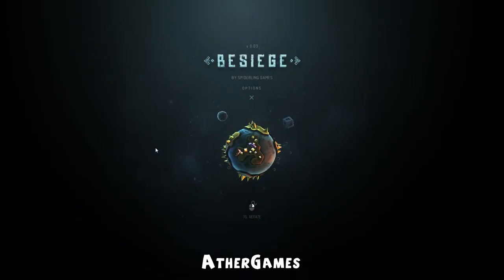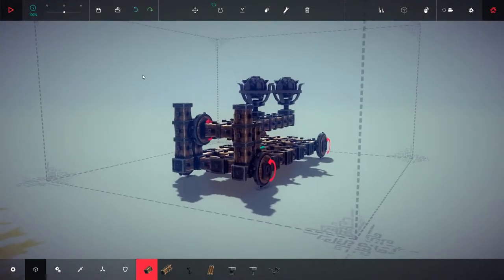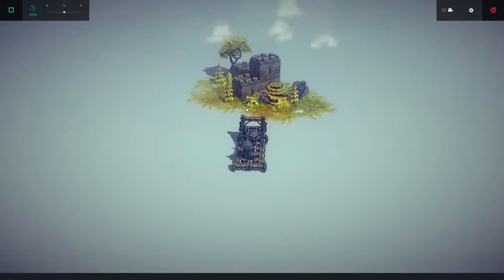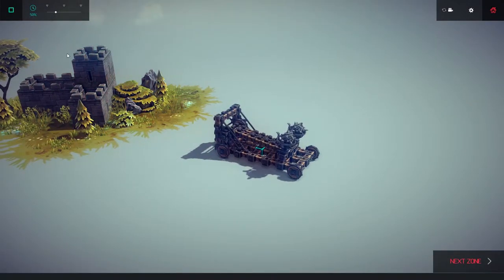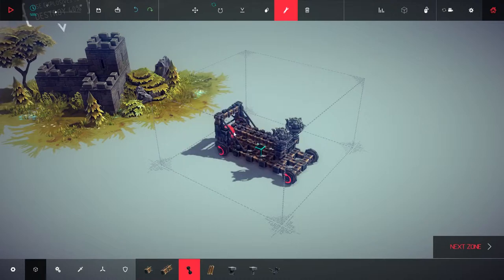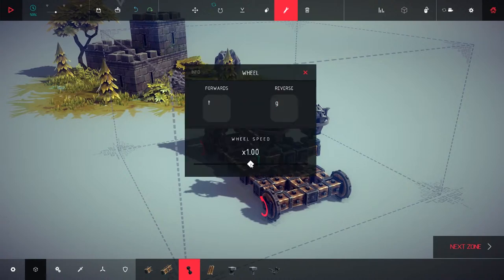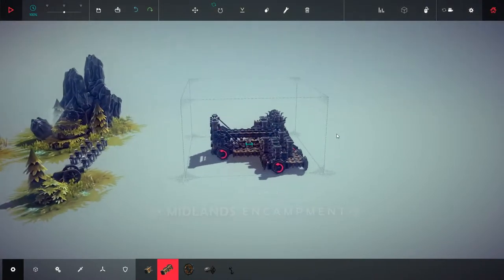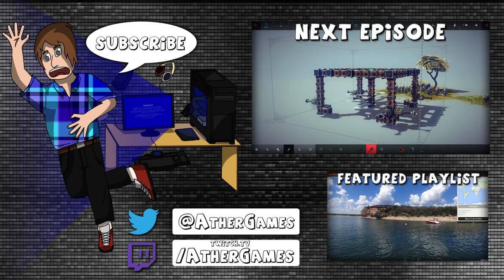This Can't Be Real! - Besiege - Episode 7 (Counterbalance)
Besiege is an awesome war-machine construction game, where medieval forces will tremble at your mechanization. Follow along as I play Besiege for the very first time in this week's This Can't be Real!